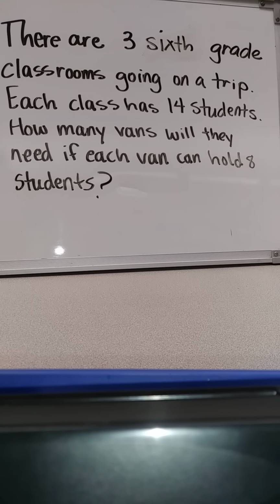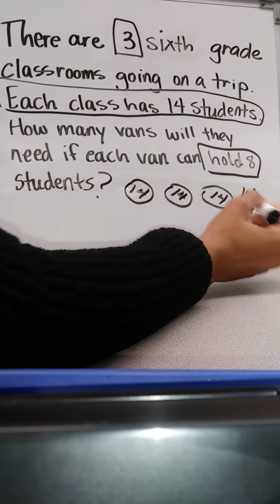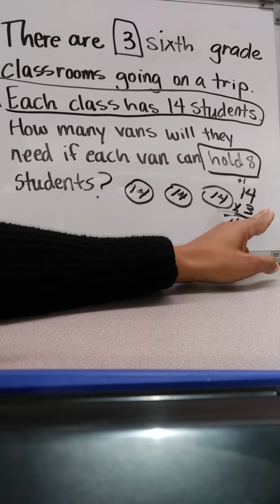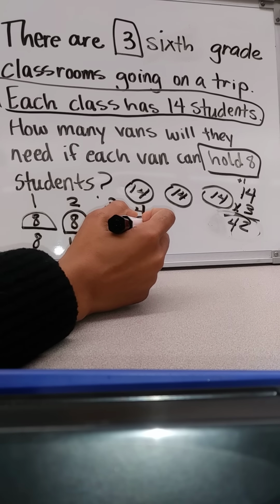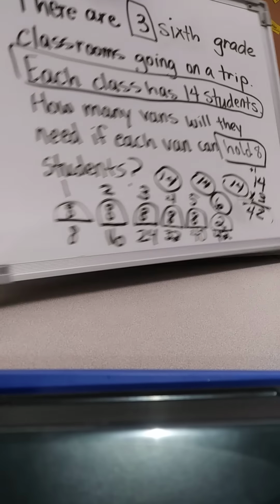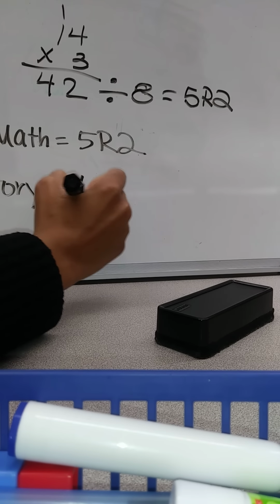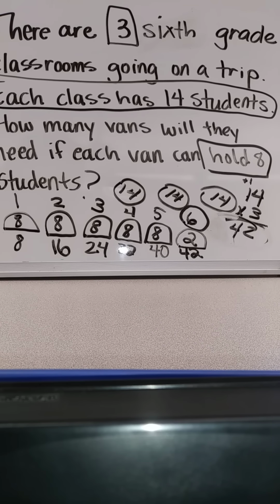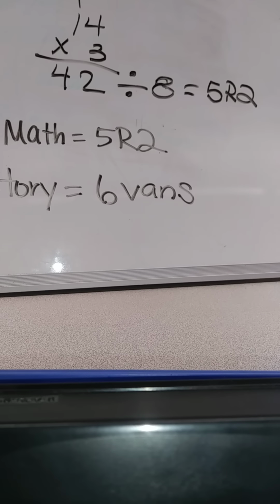Solving a Multi-step Word Problem